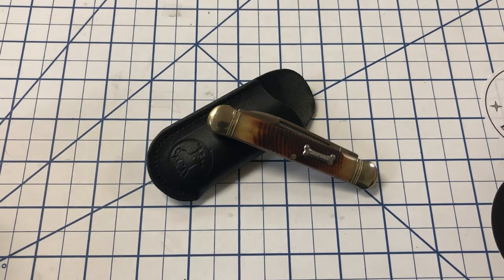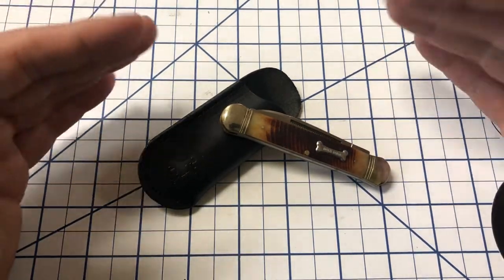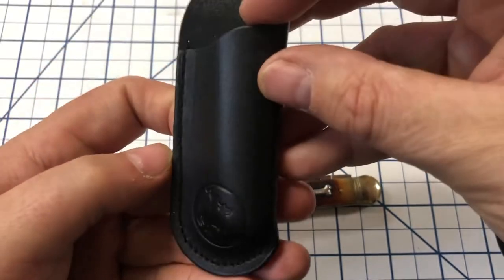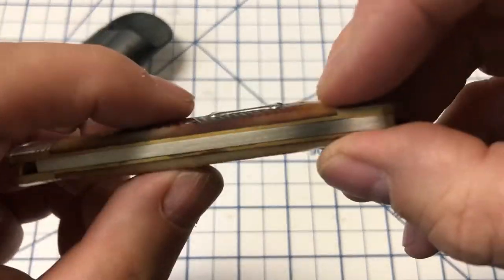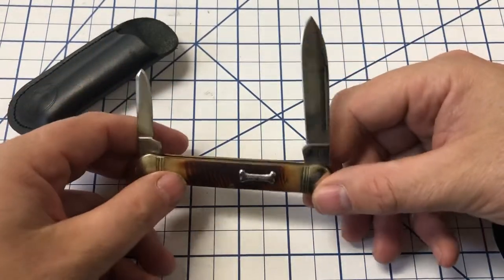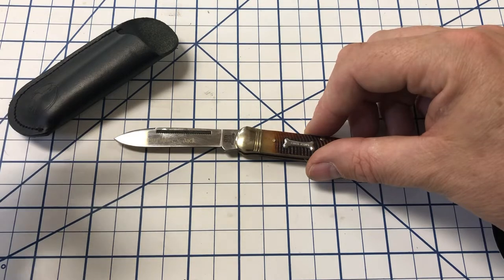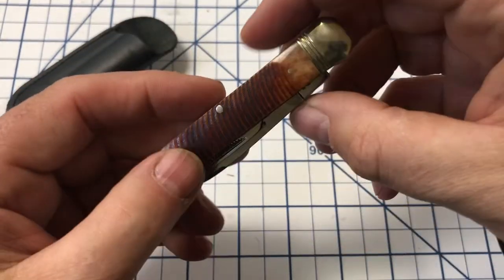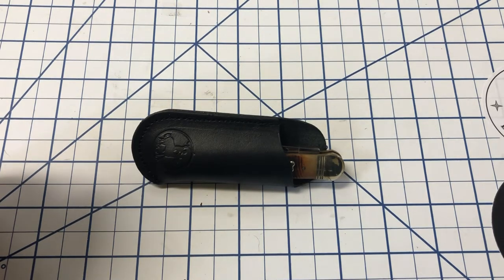Give The Dog A Bone: Rough Rider RR1185 “Dog Bone Jack”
Two 440a blades, sawn-bone covers, and leather clip slip